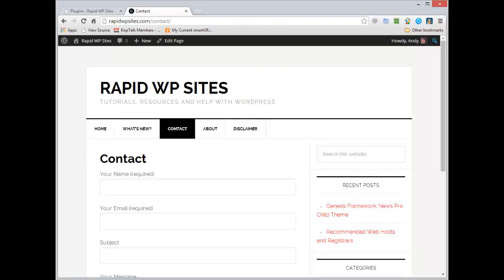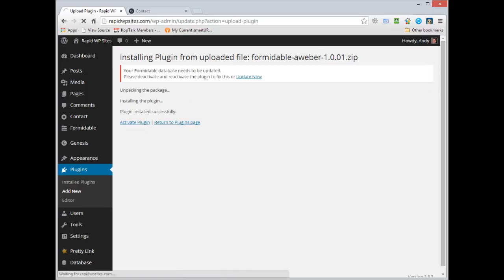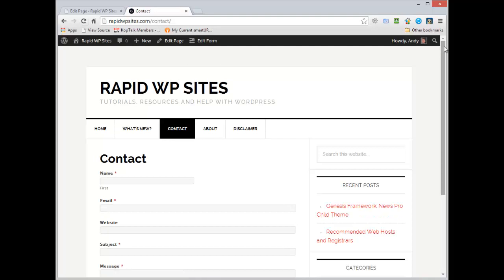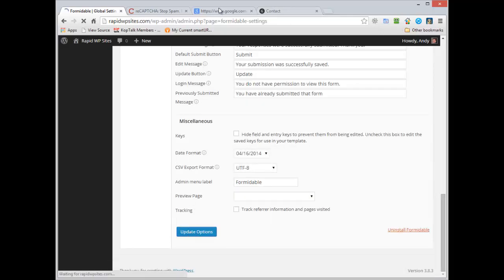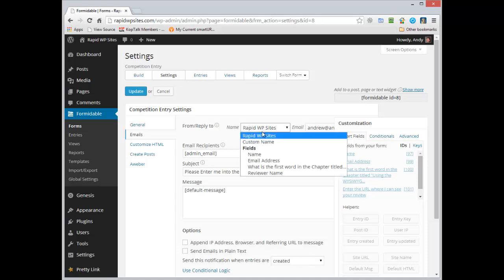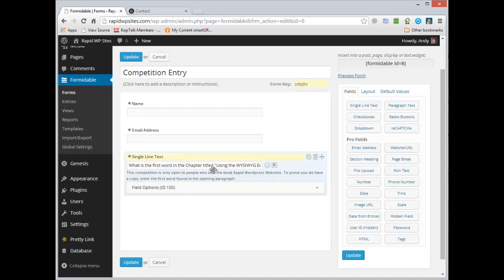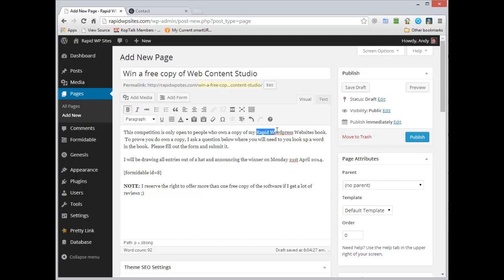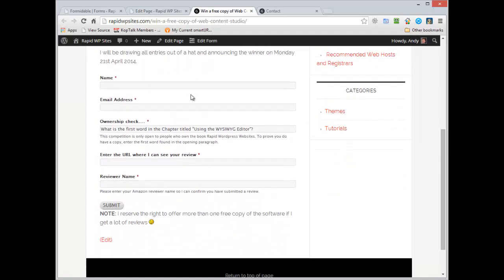Formidable Pro Wordpress Custom Forms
RapidWPSites.com
Setting up a simple contact form, and a custom entry form using this fantastic Gravity Forms alternative.  For more Wordpress tutorials, tips and advice,